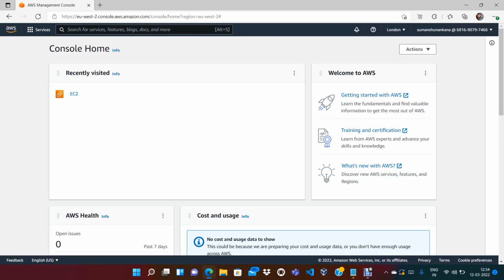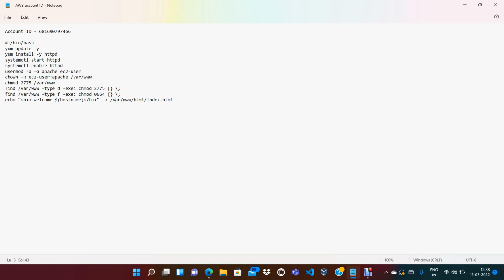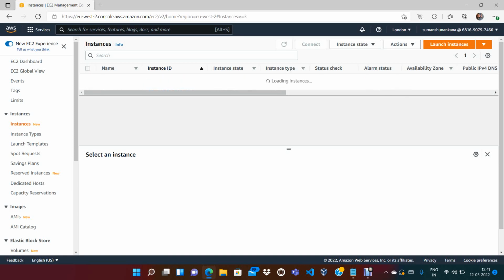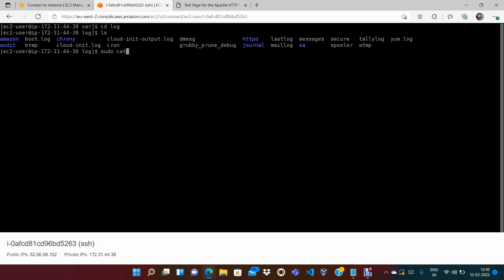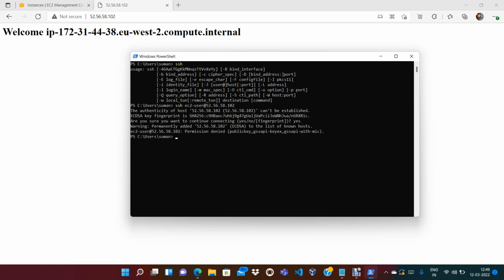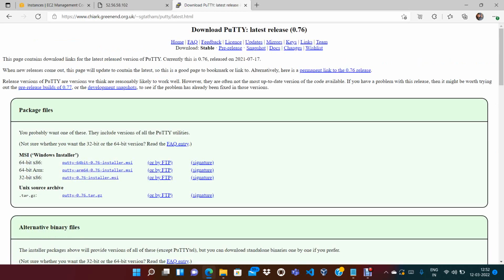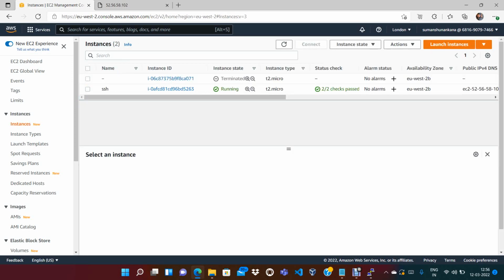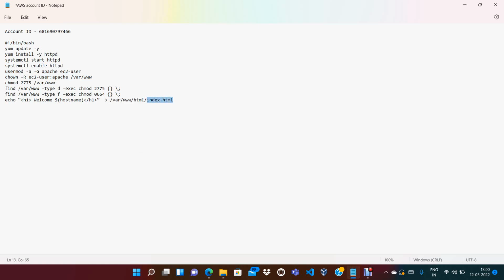AWS # 004 # Connect with EC2 using SSH and Putty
In this video, we will learn how to connect with EC2 using SSH and Putty